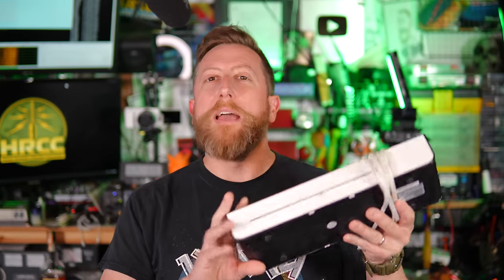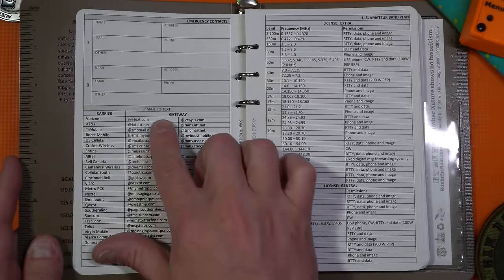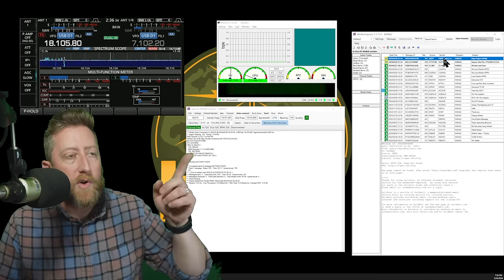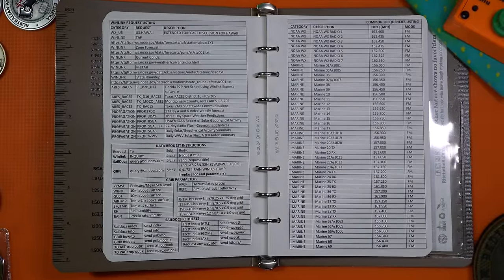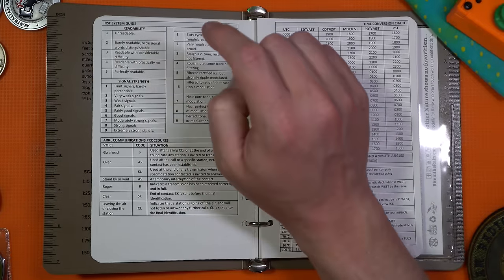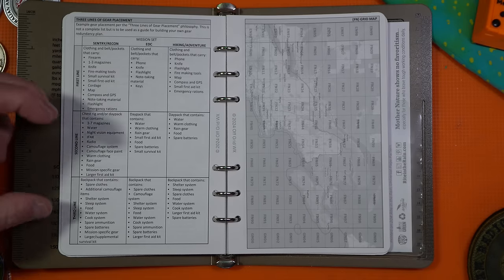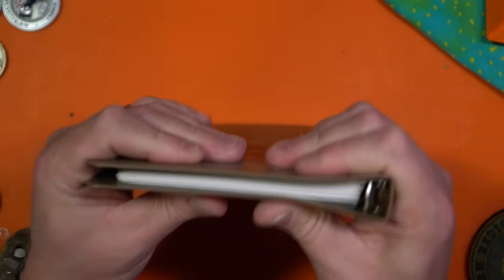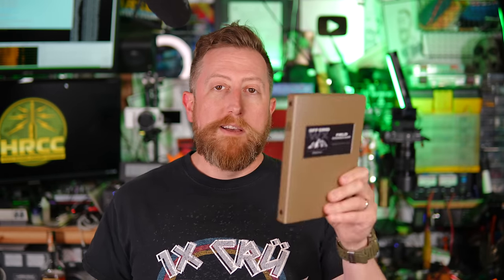Great Off-Grid Radio Reference Solution!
The Off-Grid WX is a durable notebook full of over 110 rite-in-the-rain printed reference material that cover Amateur Radio information, common radio frequencies, Advanced Winlink and APRS usage, preparedness information, and other customizable features.